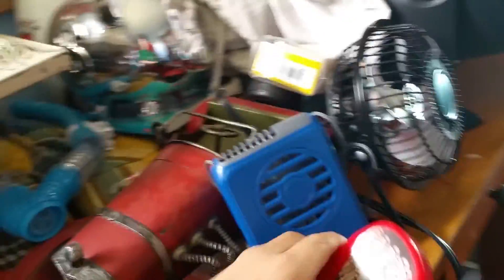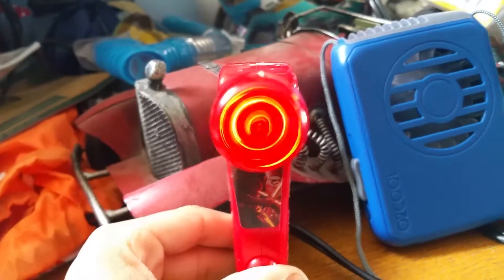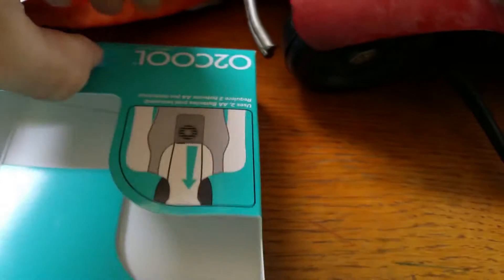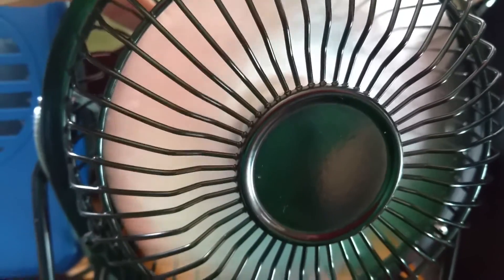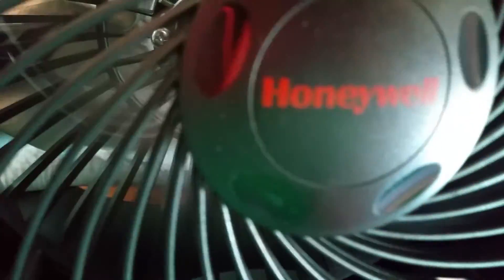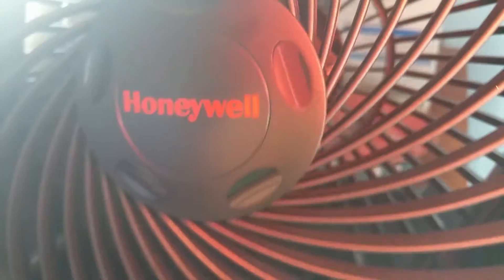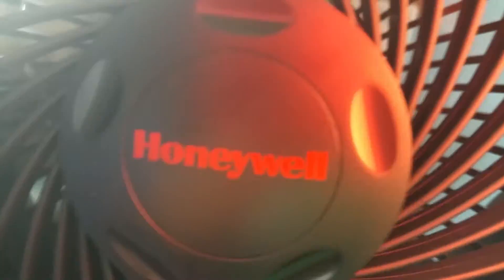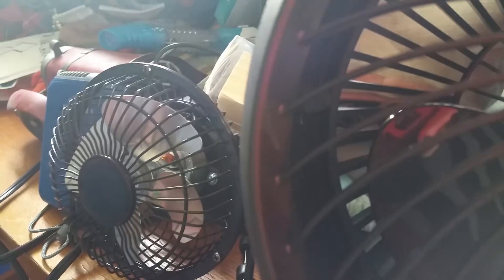My fan collection running 9:06AM (Daytime)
1. Star Wars Mini Fan
2. O2COOL NECKLACE FAN
3. 4" Mainstays Fan
4. Honeywell HT 900
Just so you know I'm sick.